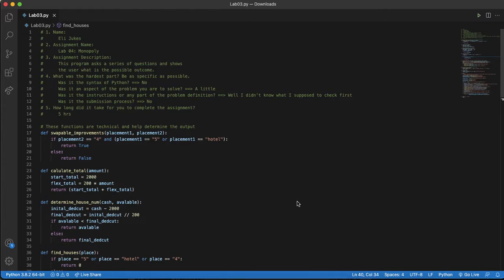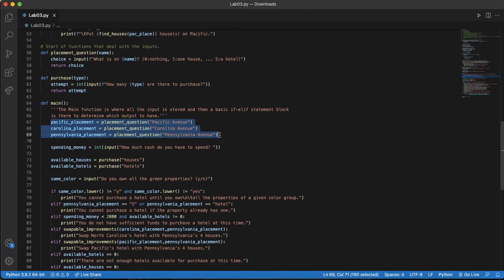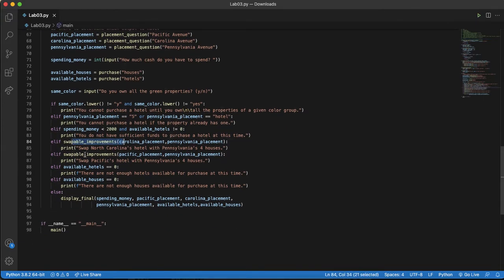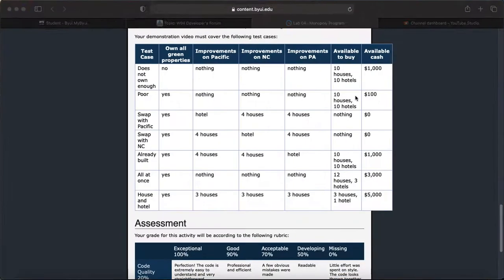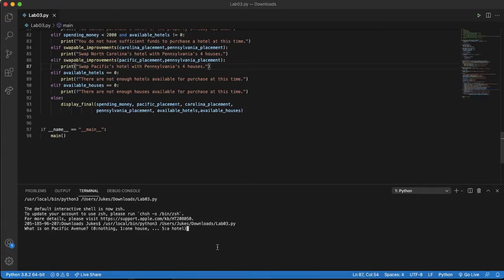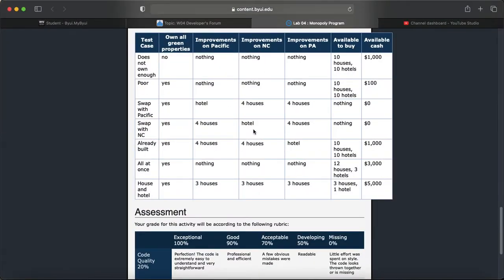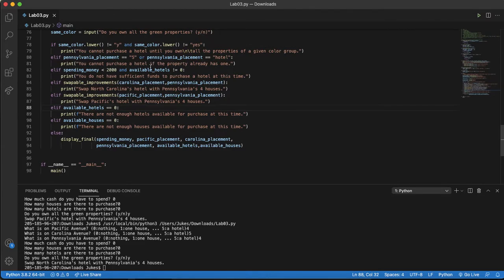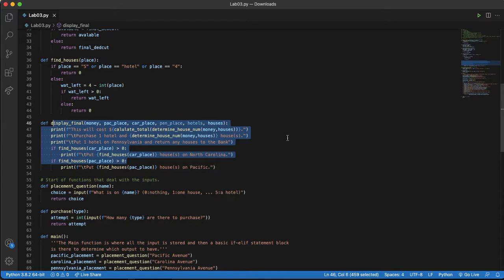Python choices, basic monopoly